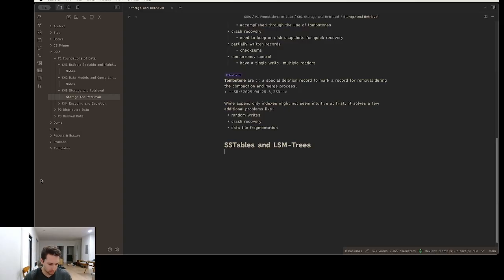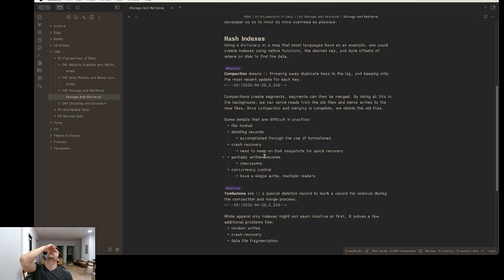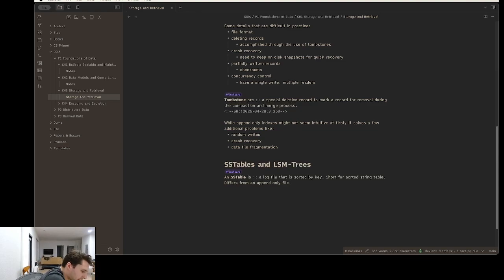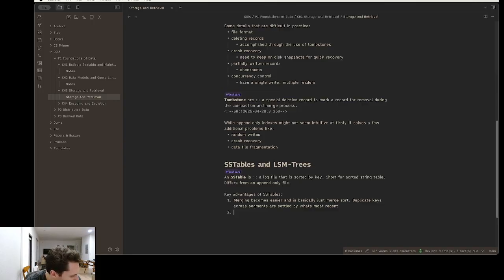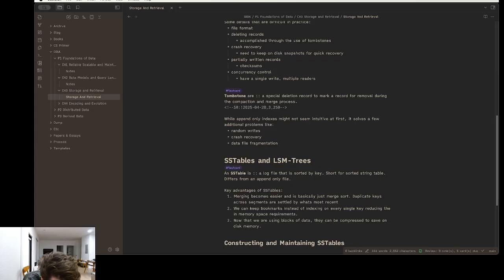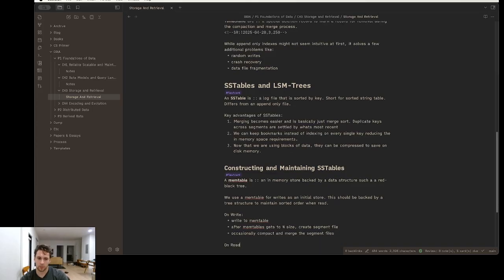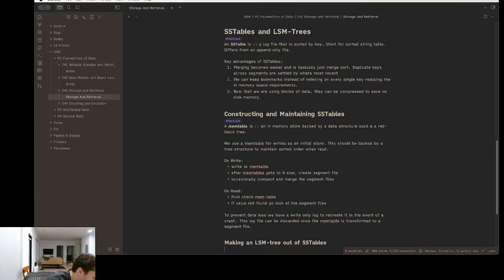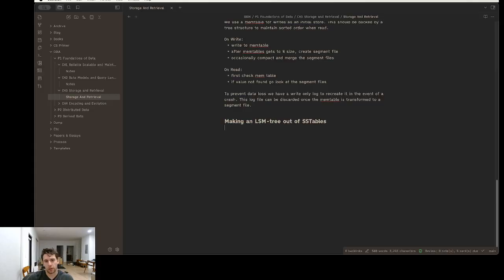224 - Learning Every Day - DDIA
- SSTables
- LSM Tree